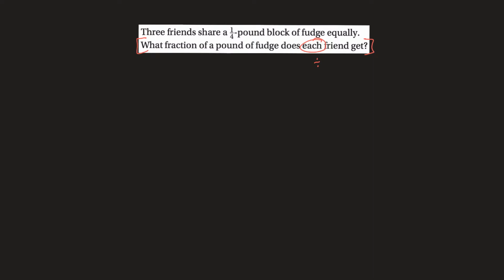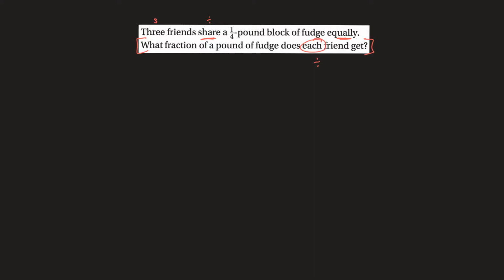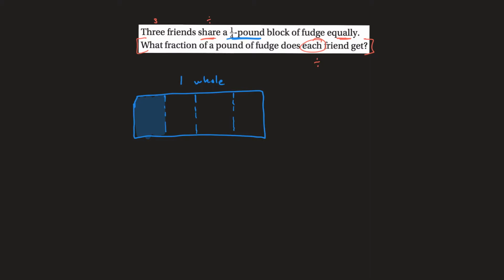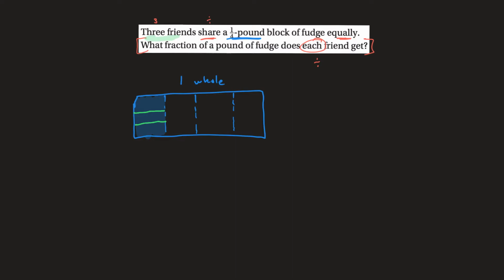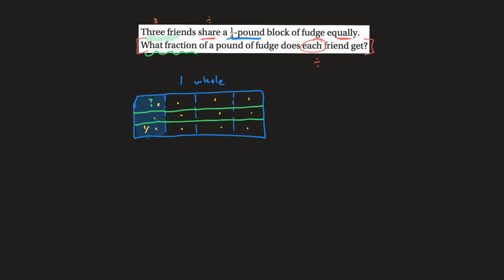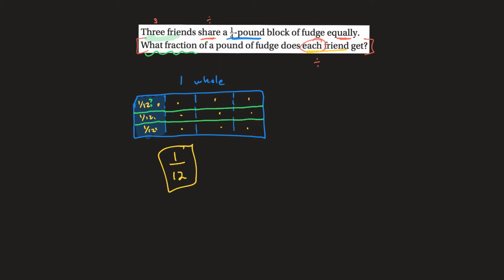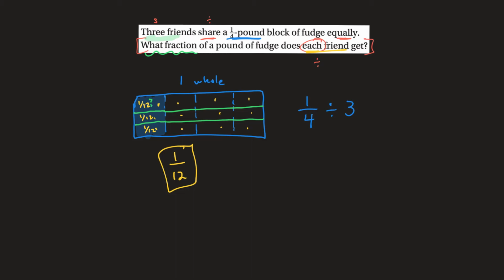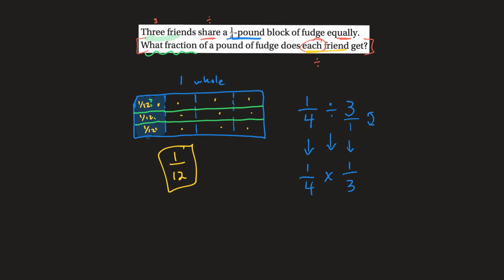Fraction divided by whole - model & algorithm